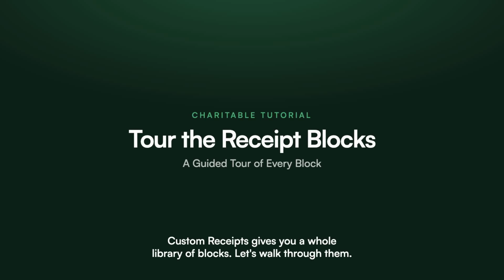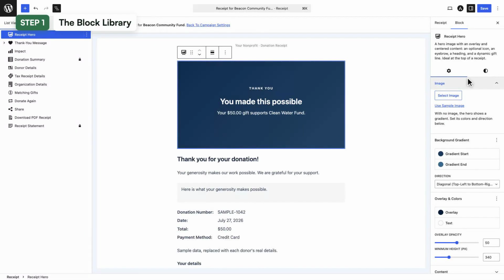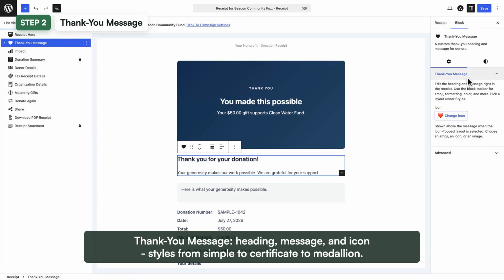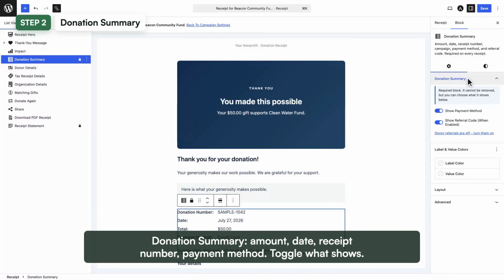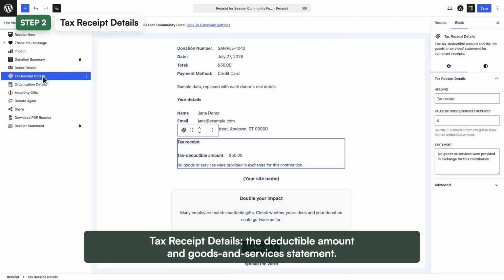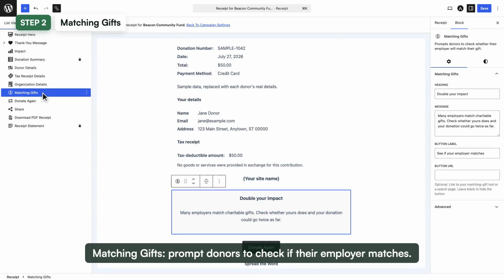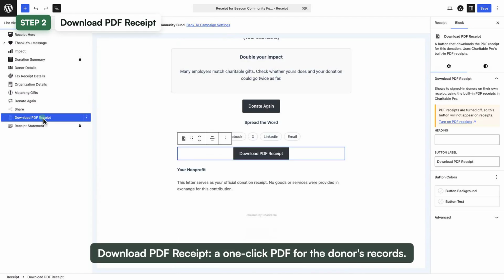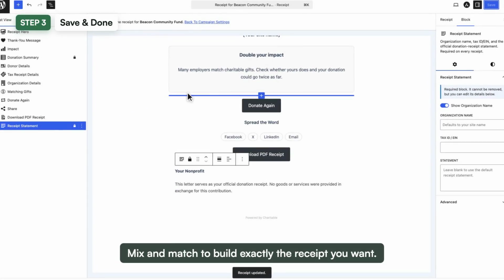Every Receipt Block in Charitable Custom Receipts (Full Tour)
Custom Receipts adds a whole library of blocks that read live donation data. In this tutorial we open the List View and step through them one at a time - what each block is for, and where its settings live in the right panel.

Two are the backbone of every receipt:
- Receipt Statement - your organization, tax ID, and the official receipt language

The rest are optional, mix-and-match pieces, and we cover the key ones:
Receipt Hero, Thank-You Message, Impact, Donor Details, Tax Receipt Details, Organization Details, Matching Gifts, Donate Again, Share, and Download PDF Receipt - each with a quick use case.

Select any block and its settings open on the right, so you can tailor exactly what it shows.

Chapters:
0:00 The Block Library
0:17 Hero, Thank-You & Impact
0:42 Summary & Detail Blocks
1:13 Matching, Donate Again, Share & PDF
1:37 Receipt Statement & Save

Custom Receipts is part of Charitable Pro.